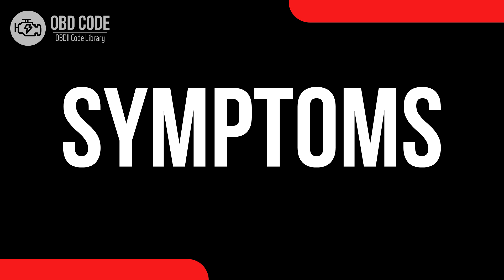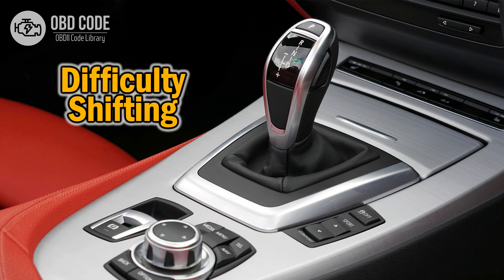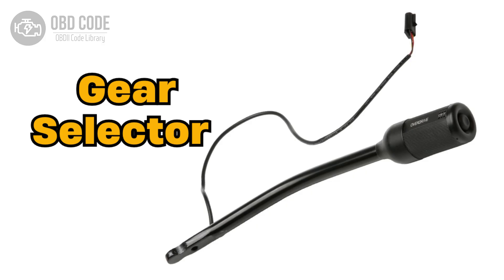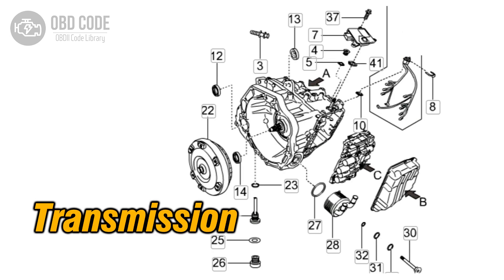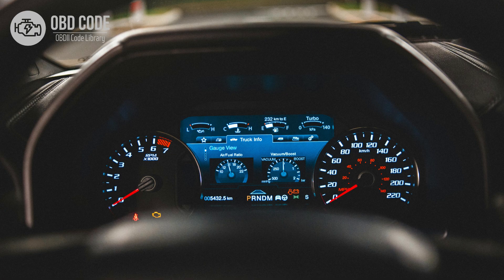P0905 Gate Select Position Circuit Range/Performance 🟢 Trouble Code Symptoms Causes Solutions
P0905 Gate Select Position Circuit Range/Performance